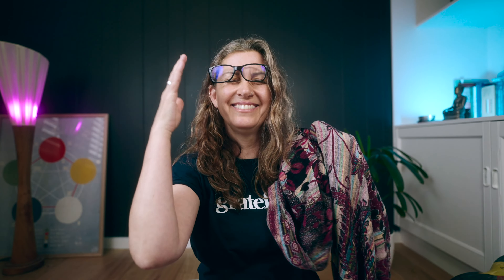Setting up your sacred space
Creating a sacred space is so much more than just creating an altar, it’s about creating a space where you can take the time to connect with yourself.

In this 6 minute video about creating your sacred space,  Dr Rebecca Jade (Traditional Chinese Medicine) will show you how to take the first steps to creating balance and harmony within yourself and your surroundings.

Learn tips and techniques to be able to create a space and connect with yourself no matter where you are!

Namaste

Follow Bec